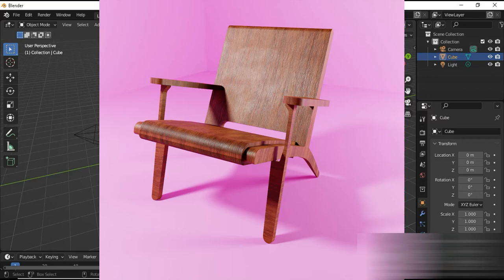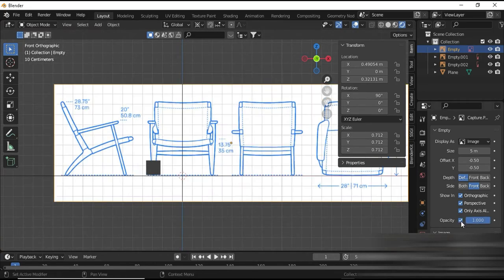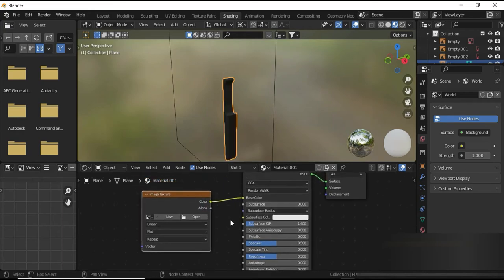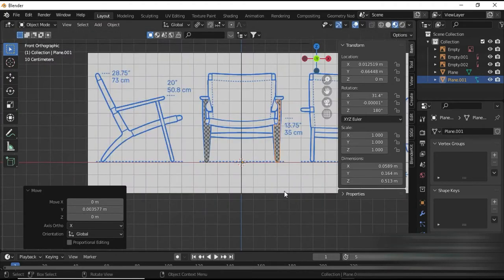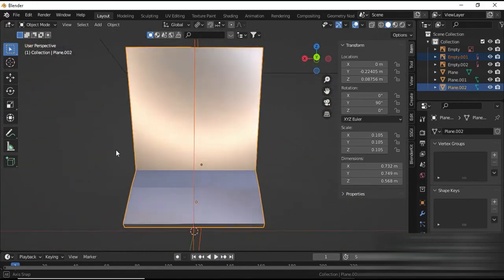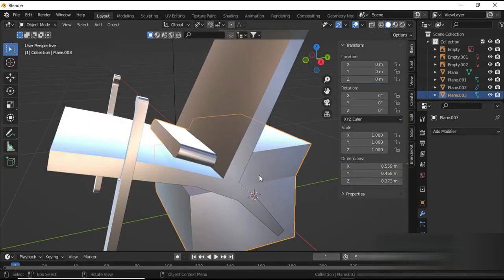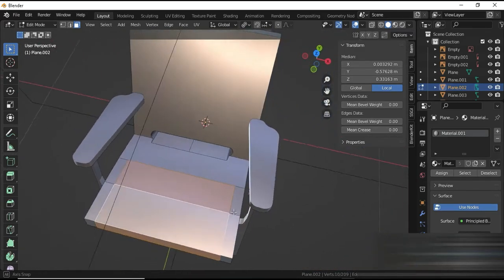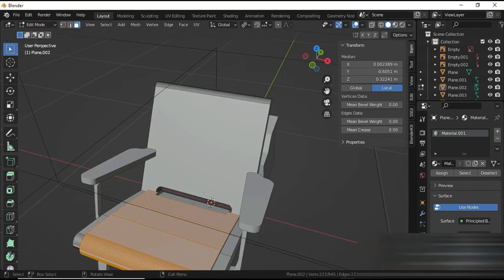Realistic chair in Blender | 3d furniture modelling